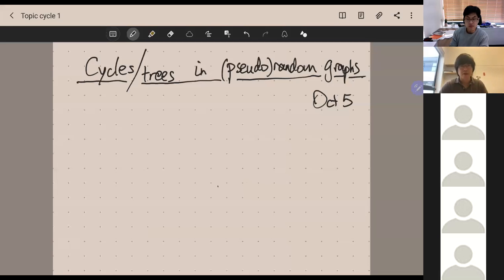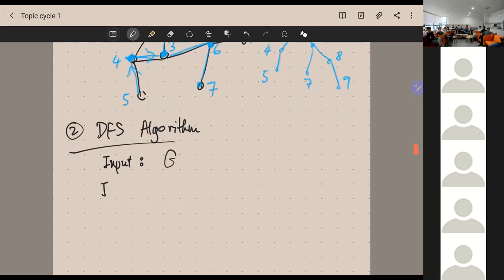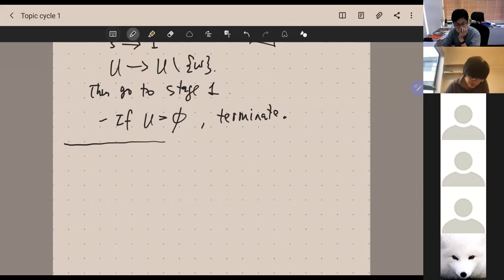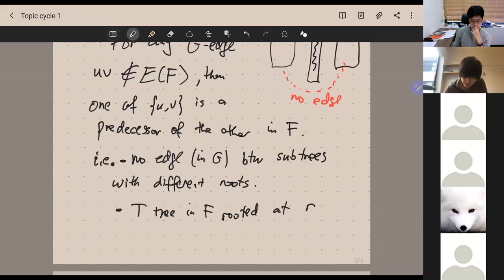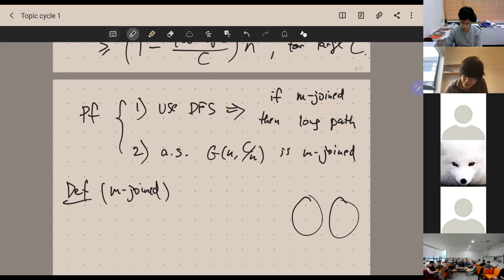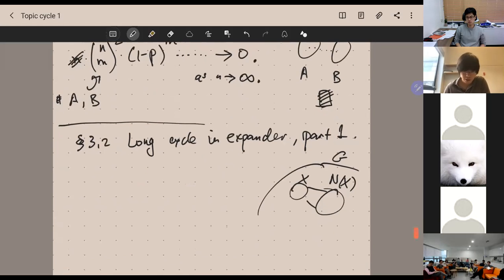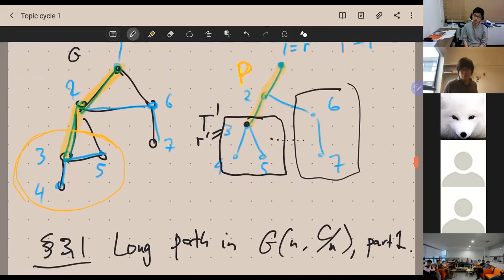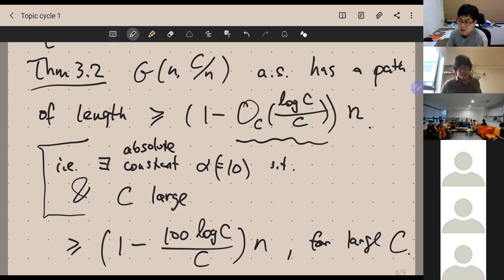Cycles and trees in (pseudo)random graphs 1, Hong Liu